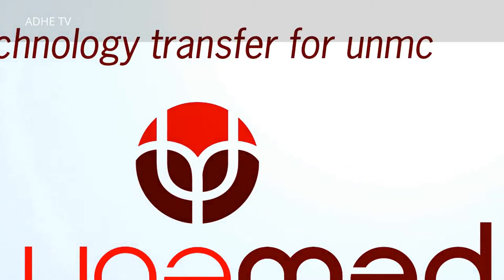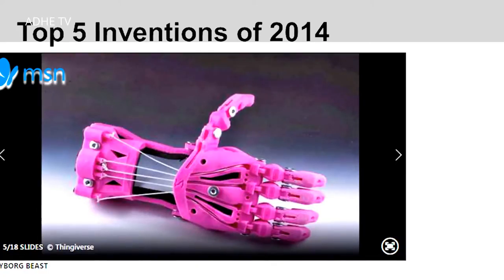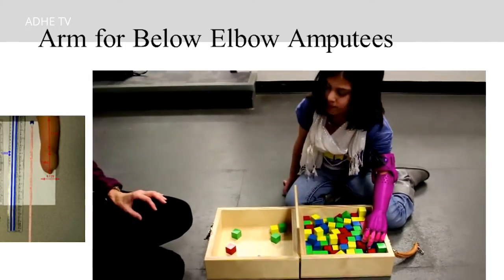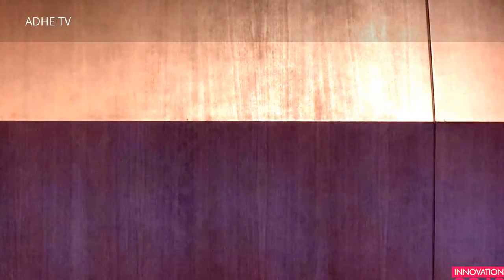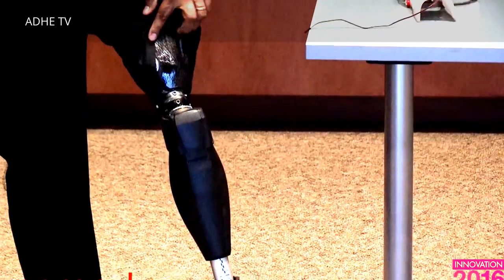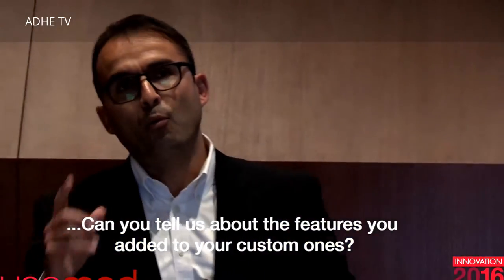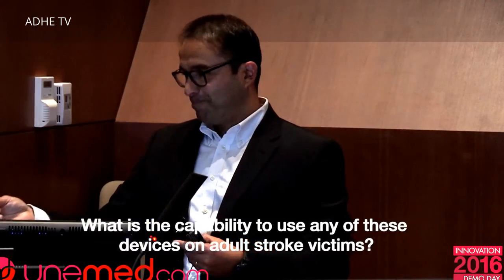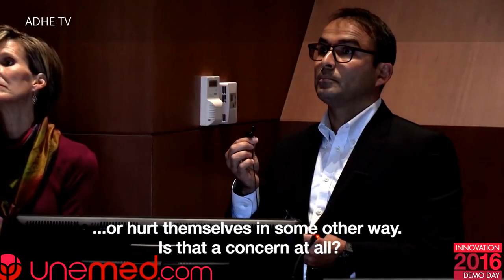Latest News Prosthetics Innovation 2016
The latest innovation prosthesis with highly sophisticated design that will create disabled users as if they had a real body member